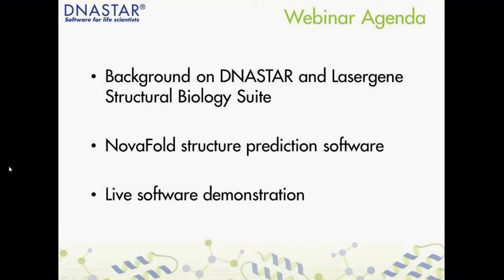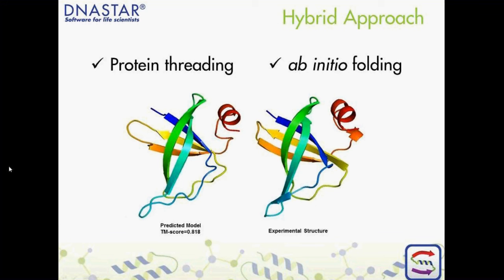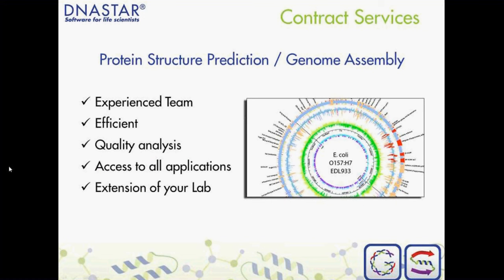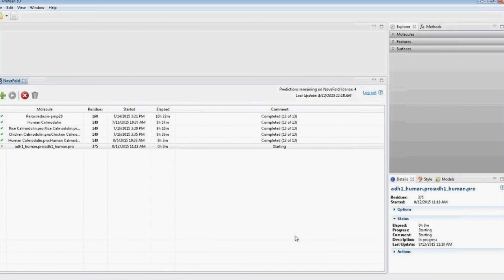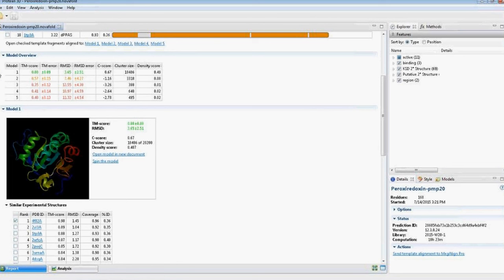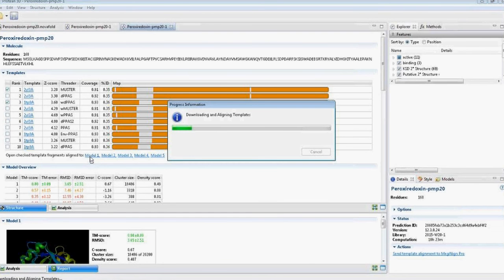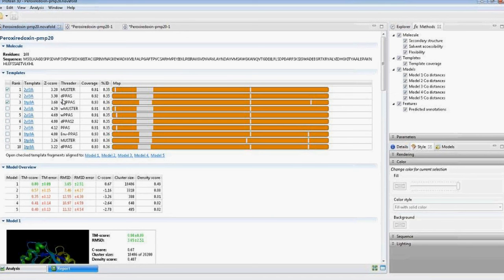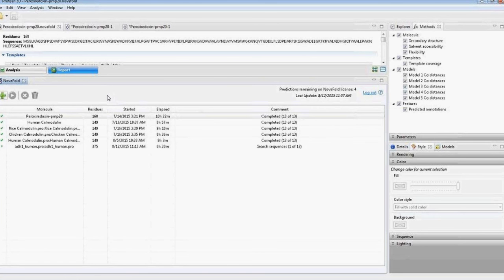DNASTAR - Advances in Protein Structure Prediction Webinar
In this webinar, DNASTAR's Katie Maxfield will demonstrate how to generate accurate, full 3D atomic models of proteins with previously unknown structures. Learn how to assess prediction results and predict ligand binding sites and protein function using Lasergene Structural Biology Suite with NovaFold.